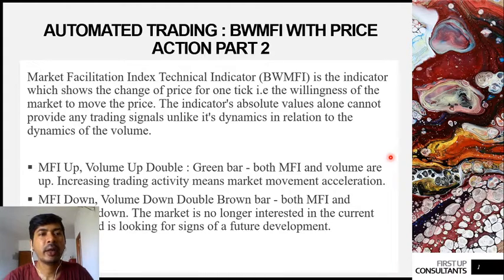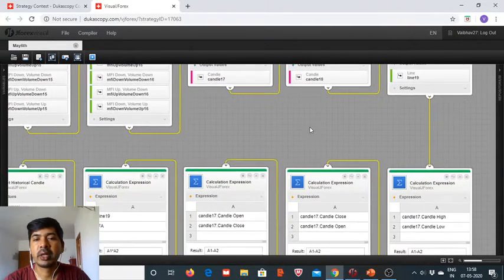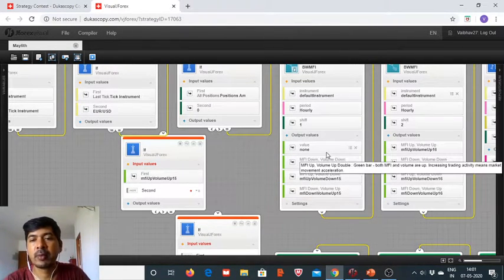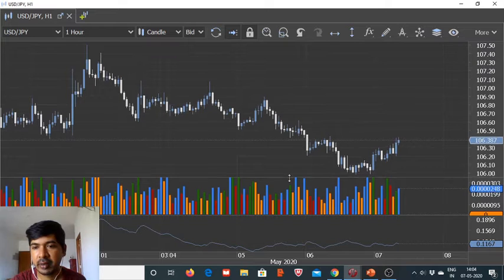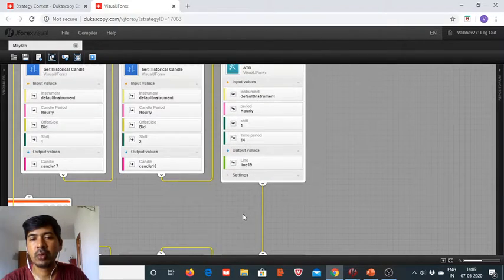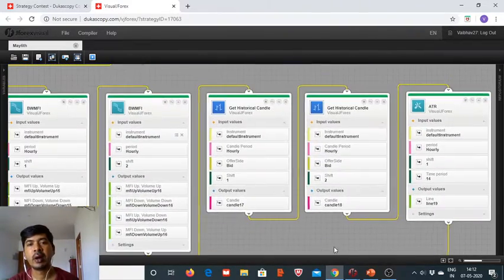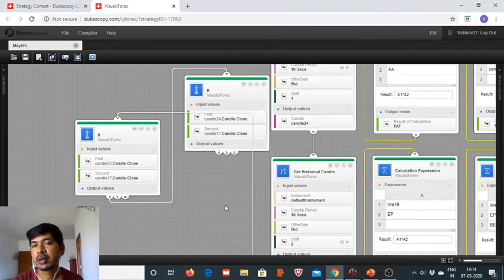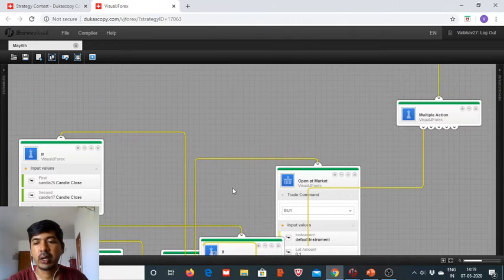Automated Trading: BWMFI with Price Action | Part 2